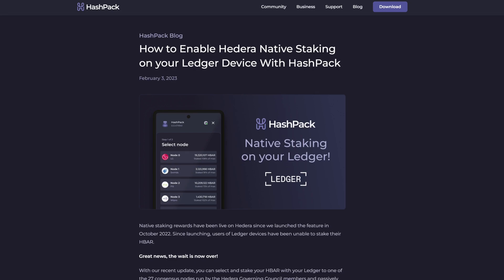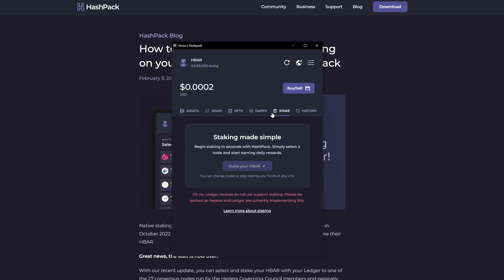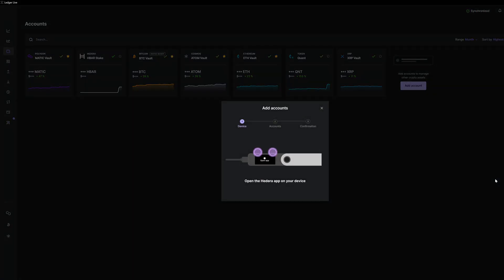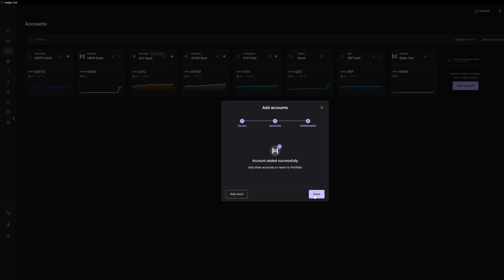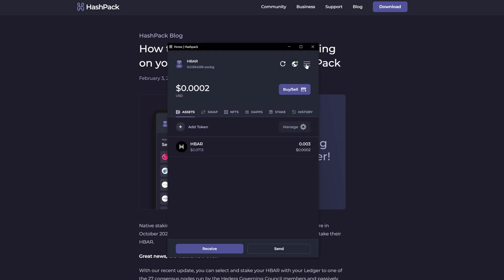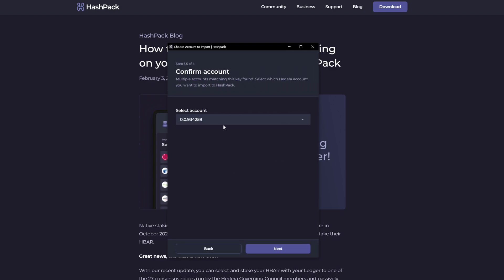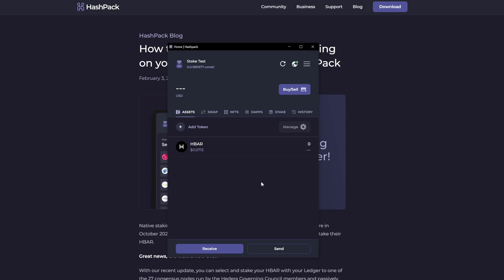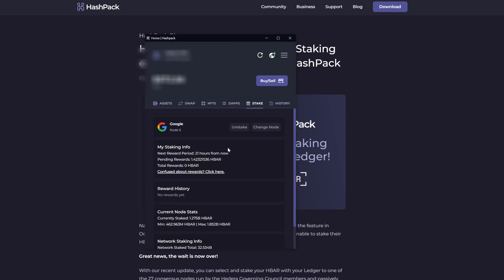How to stake HBAR with a Ledger Hardware Wallet using HashPack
*Update*: This method only works if you already have another ledger account linked to Hashpack. If you do not:

- Create wallet in Hashpack *first*.
- Select node to stake from.
- Then link it to your ledger

I apologize for any confusion.

In this video, I will show you how to stake your HBARs that are on your Ledger device.

0:00 - Intro
0:28 - Creating a new account in Ledger Live
1:13 - Importing account to Hashpack
2:07 - Example with active account